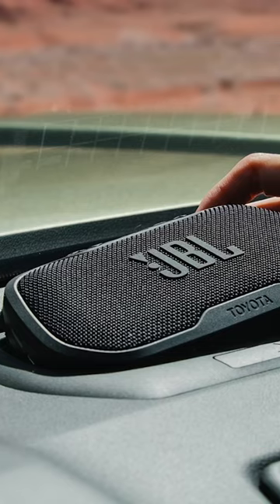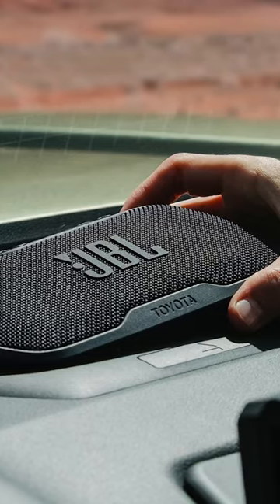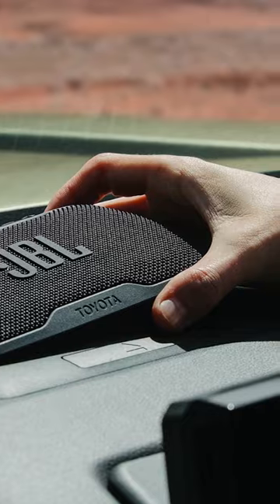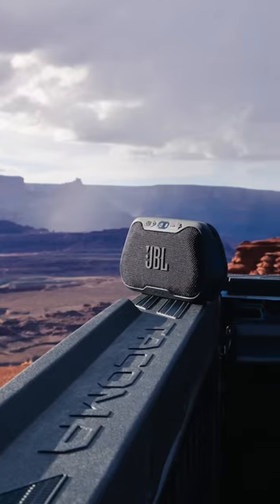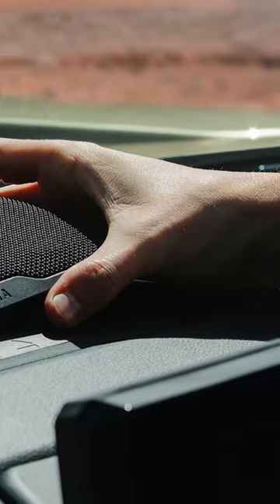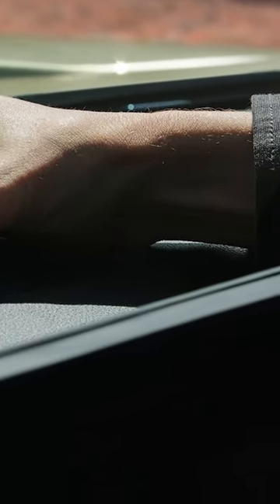NEW 2024 Tacoma, available with JBL® FLEX removable and portable speaker.